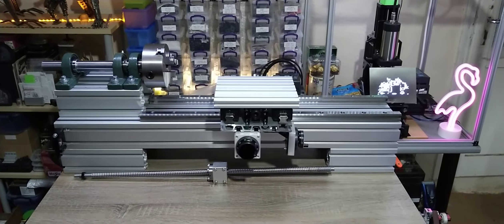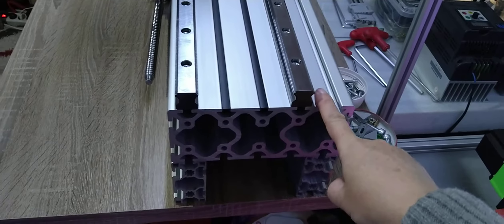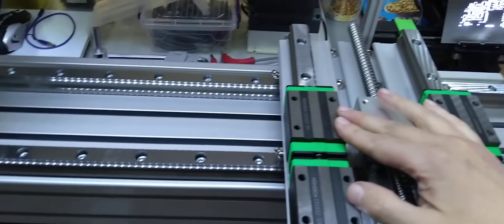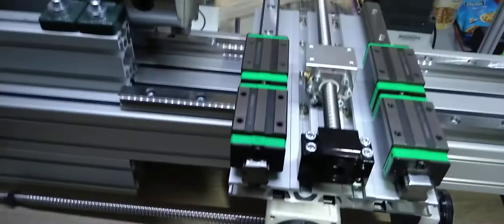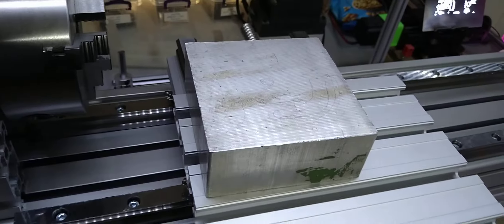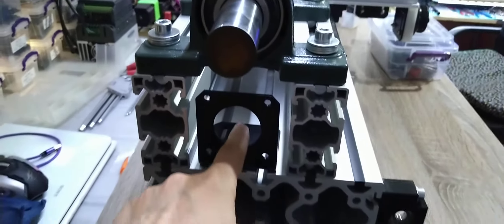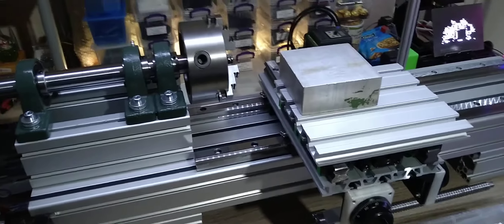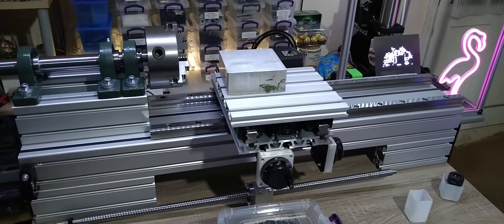DIY Homemade CNC Lathe, Part 1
Please support my channel by either using affiliate links, liking the video, maybe subscribing to my channel, buying something from my Tindie store or maybe even become a patreon and support me that way.

4 Stroke RC Engine Toyan Four Stroke Methanol Model RC Car Boat Airplane FS-S100(W)

1.5KW 220V Single To 3 Phase VFD Variable Frequency Inverter